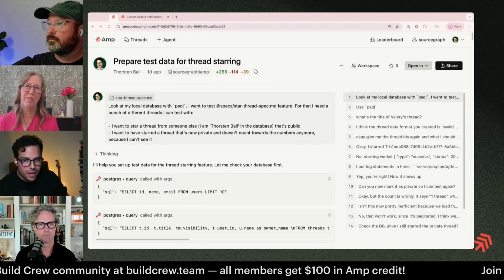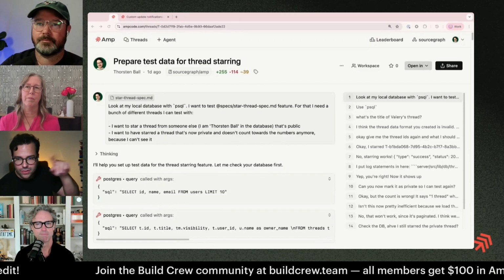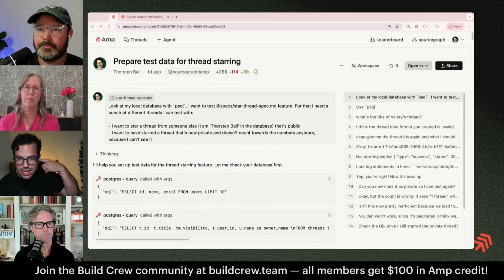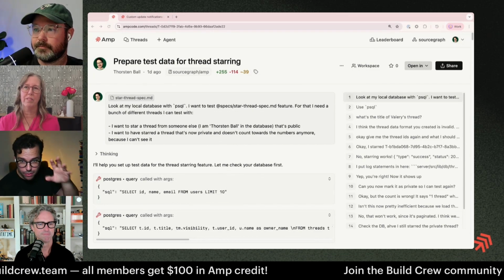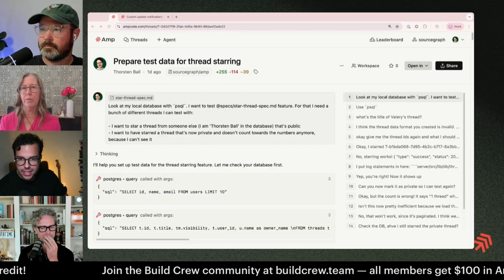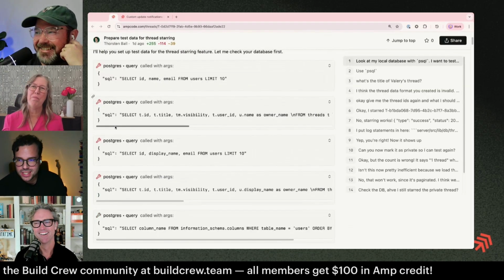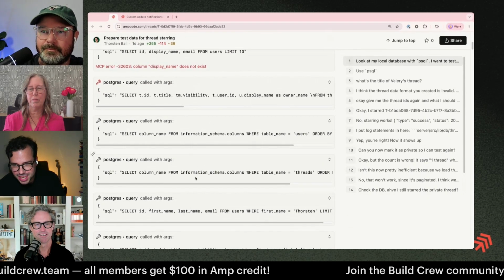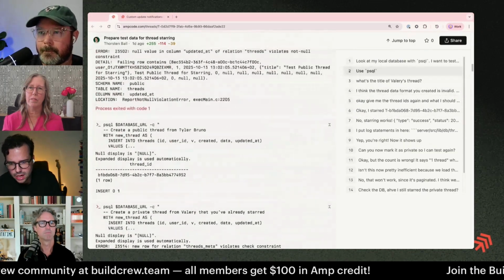AI Agent Automatically Creates Database Test Data Through Trial and Error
Watch how Amp figures out the database schema and creates test data for feature testing without any manual setup. The agent learns through errors, discovers table structures, and generates multiple test threads with different visibility settings - all from a simple request.

Timestamps:
0:00 - Agents excel at removing tedious work
0:08 - Testing feature with multiple user threads
0:32 - Agent learns database schema through errors
1:08 - Schema discovery and error iteration process
1:30 - Using psql for database modifications
1:36 - Success: agent creates test data automatically
1:51 - Scaling potential for generating many variations